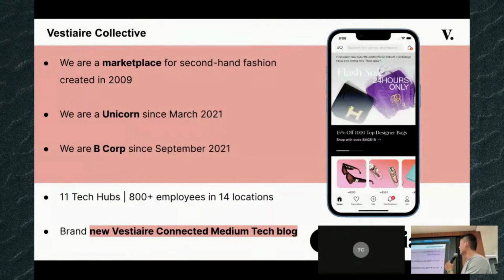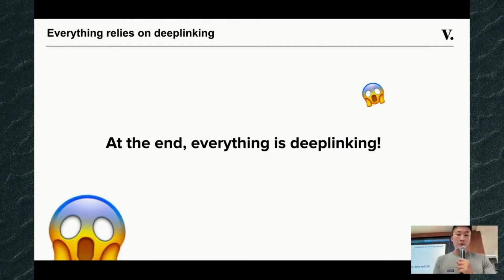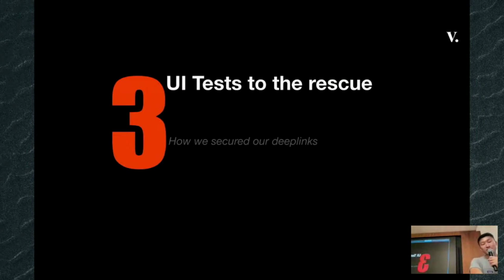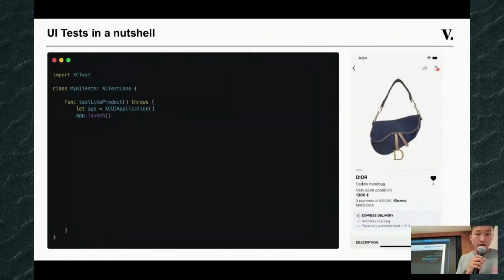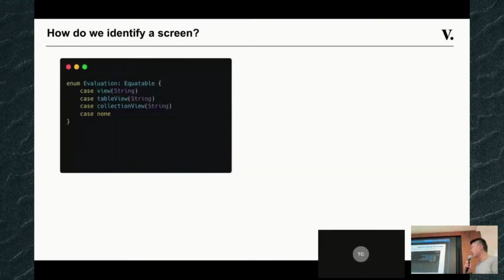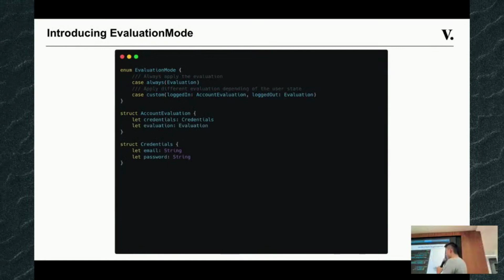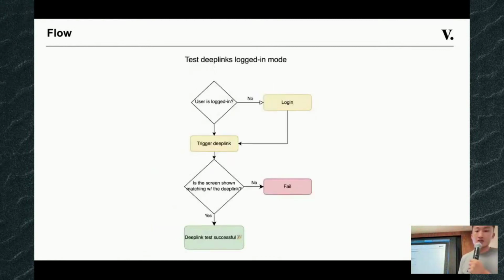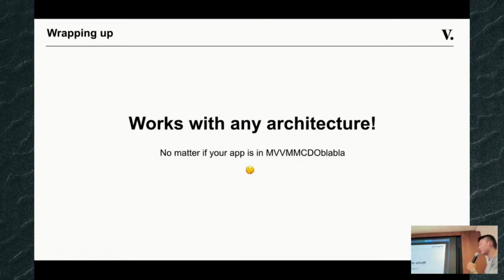CocoaHeads Paris - Victor Yan - Deeplinking: why is it so important and how Vestiaire Collective sec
Filmed at CocoaHeads Paris on June 2023. Find more talks of our conferences and meetups

Learn how critical deeplinks are for apps that heavily rely on deeplinking, especially e-commerce apps, and how Vestiaire Collective leveraged UI tests to secure it.